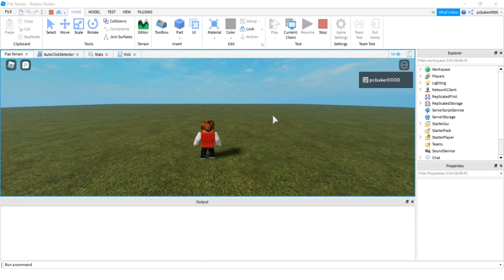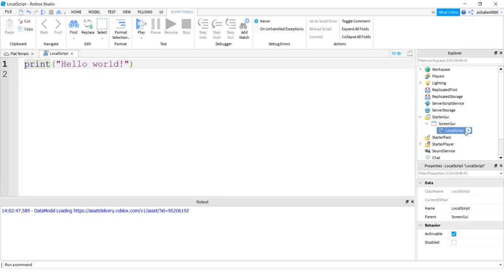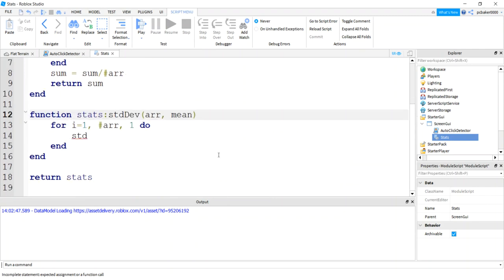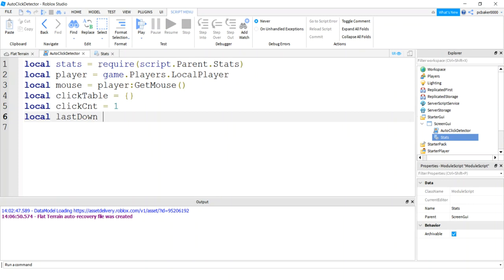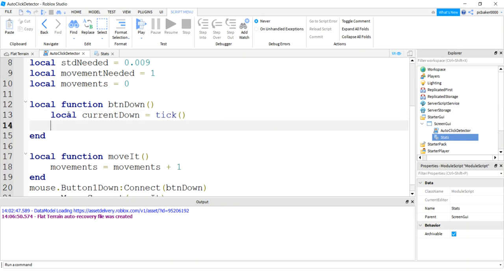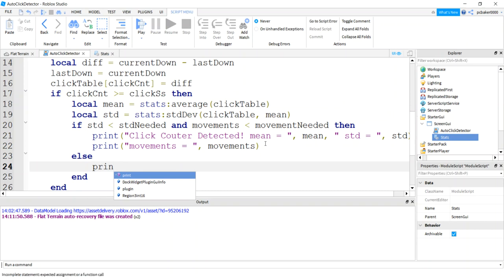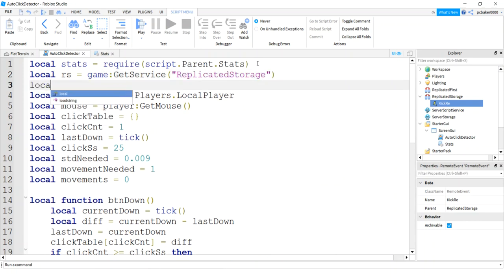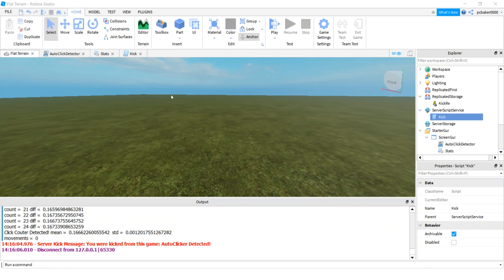Create an Auto-Click Detector in Roblox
In this Roblox development video I show you how to detect a click bot.